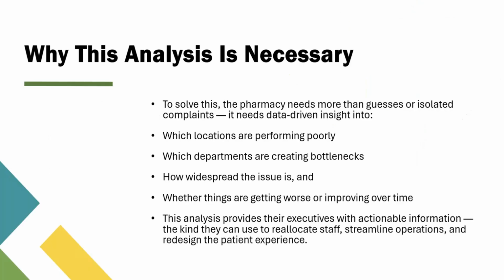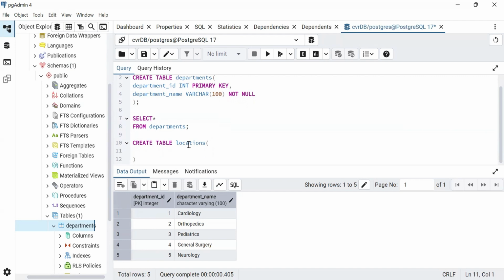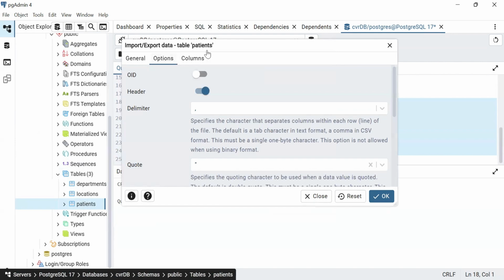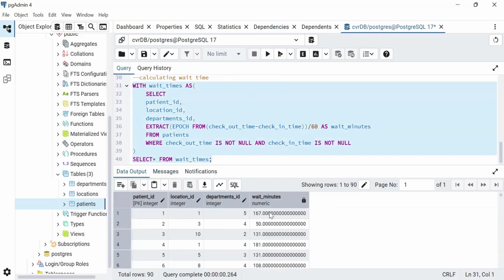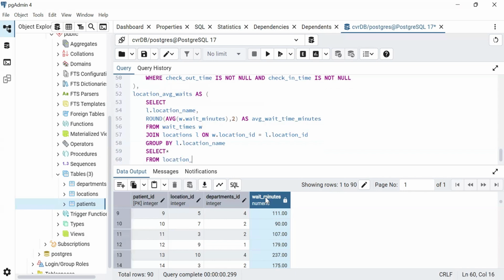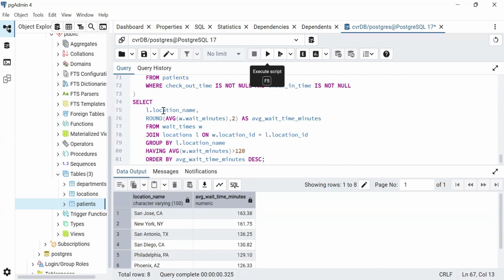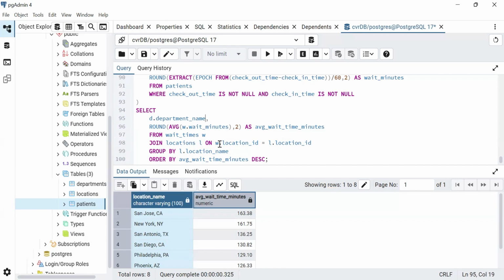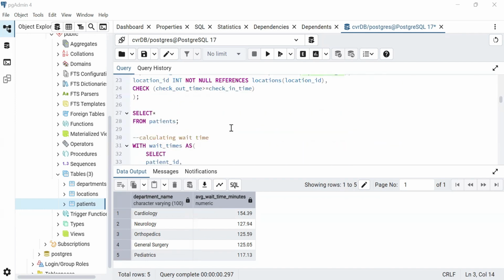ER Wait Time Crisis | PostgreSQL | Master SQL with a Real-World Healthcare Case Study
In this hands-on SQL tutorial, we walk you through a practical scenario involving CVS Pharmacy’s Emergency Room wait times. Learn how to write clean, efficient SQL queries to:

Analyze ER patient wait times using real timestamps
Identify underperforming clinic locations and departments
Generate actionable business intelligence (BI) using PostgreSQL
Calculate KPIs like % of high-wait locations
Understand Common Table Expressions (CTEs), JOINs, GROUP BY, and more!

Whether you're a data analytics student, aspiring data analyst, or BI enthusiast, this step-by-step SQL walkthrough will level up your technical and problem-solving skills.